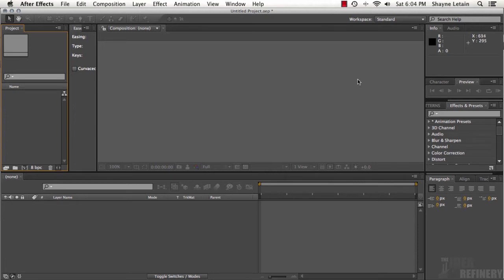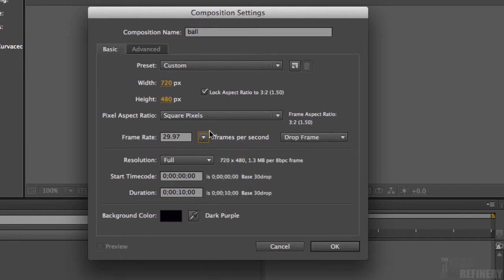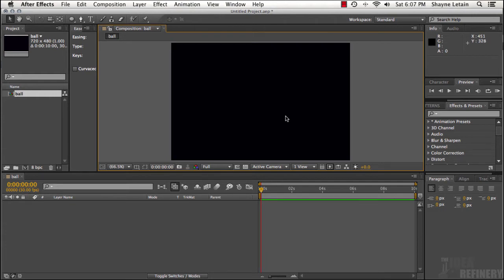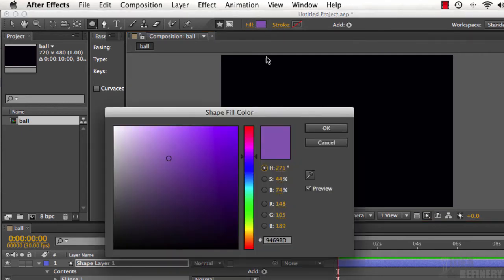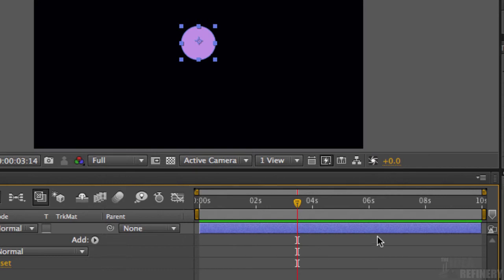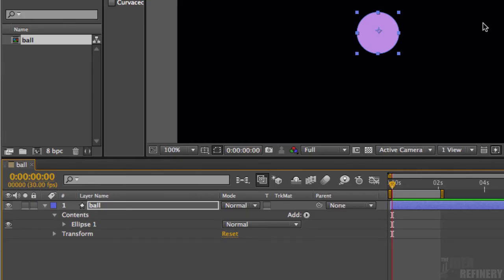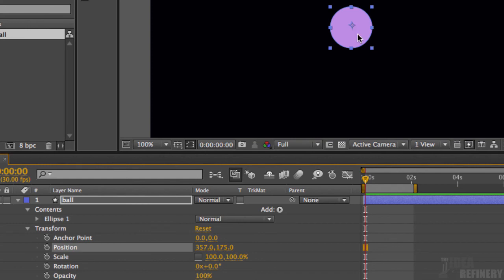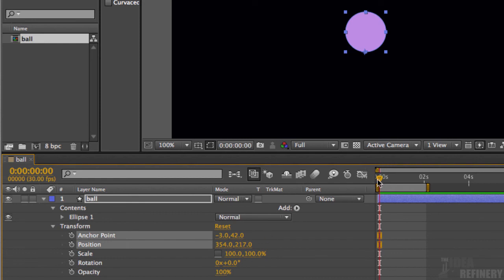2. Bouncing Ball - Create a Composition